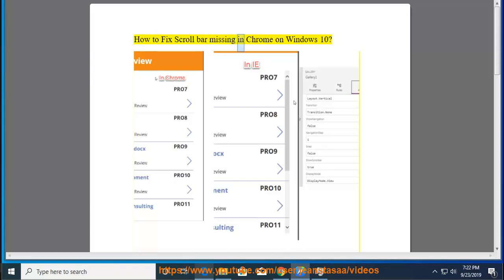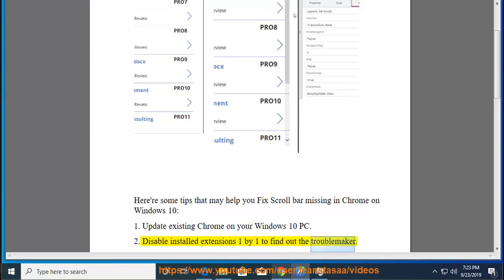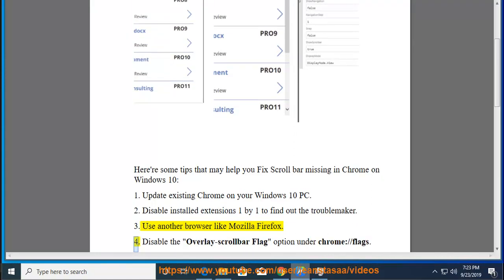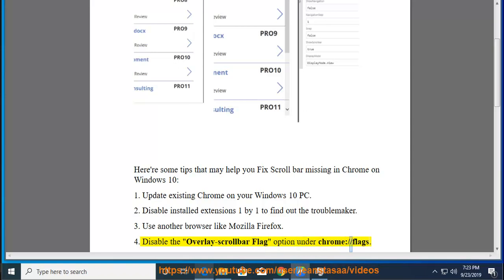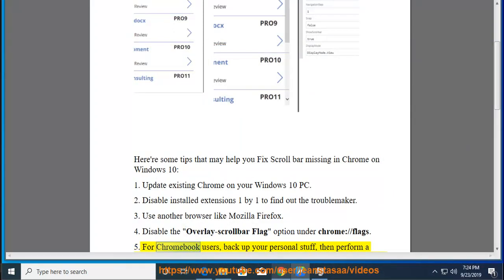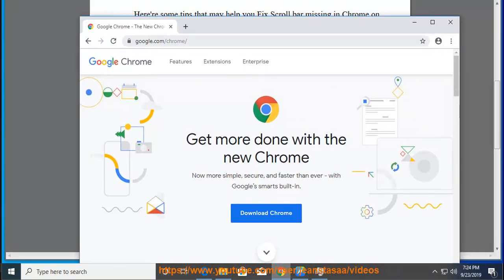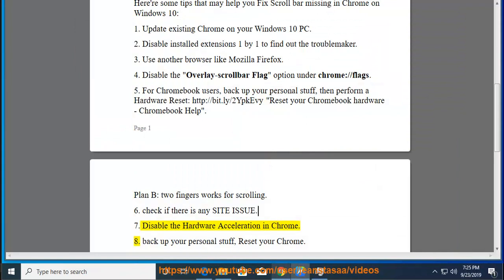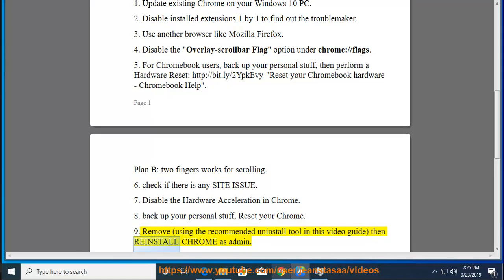Fix Scroll bar missing in Chrome on Windows 10/8/7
Here's how to Fix Scroll bar missing in Chrome on your Windows 10 PC. To fully remove existing Chrome, try this best uninstall tool@ For macOS/Mac users, try this one@ instead.